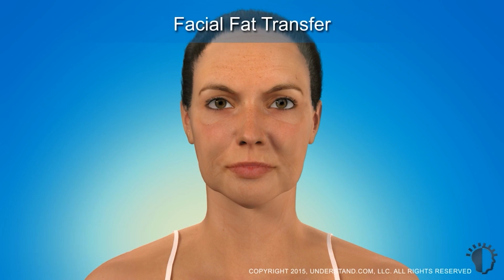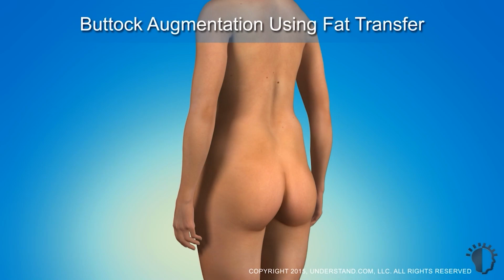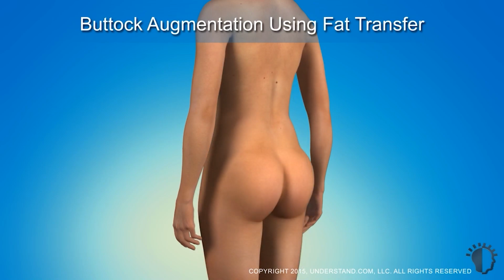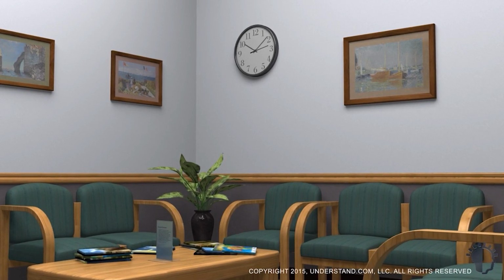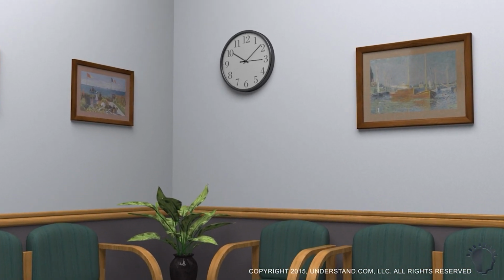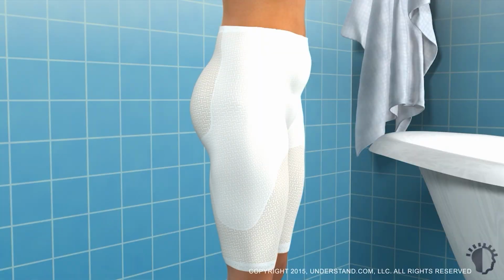Curiosities About Fat Transfer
Fat grafts in Istanbul are performed in accredited hospitals in Istanbul. Depending upon your needs, the fat graft procedure takes between 30 minutes for very mild corrections to 3 hours for more substantial volume restorations (for the breast or buttock).

When performed as an isolated procedure, fat grafting can be performed under local anesthesia. When the fat transfer or autologous fat graft process is combined with another cosmetic surgery procedure, and is performed under general anesthesia when indicated.